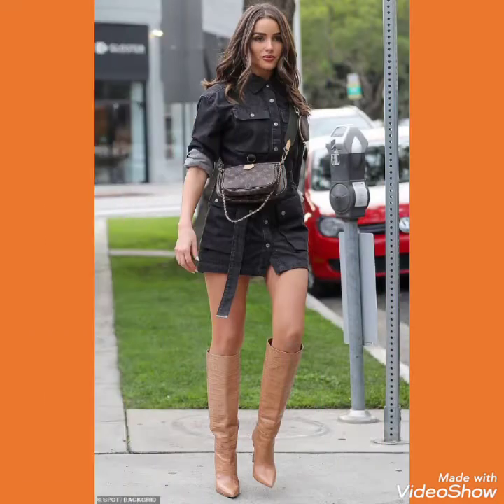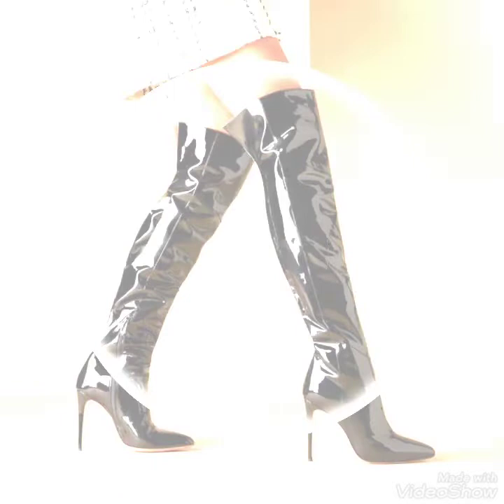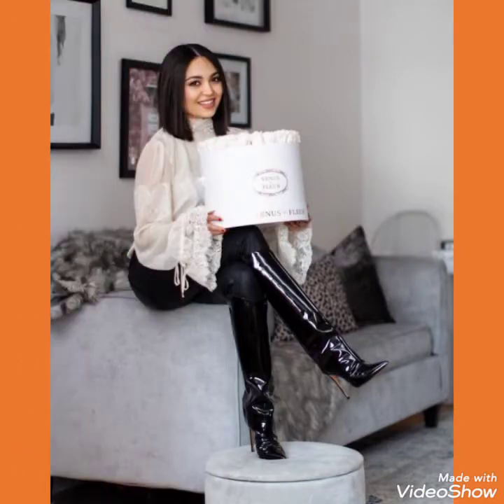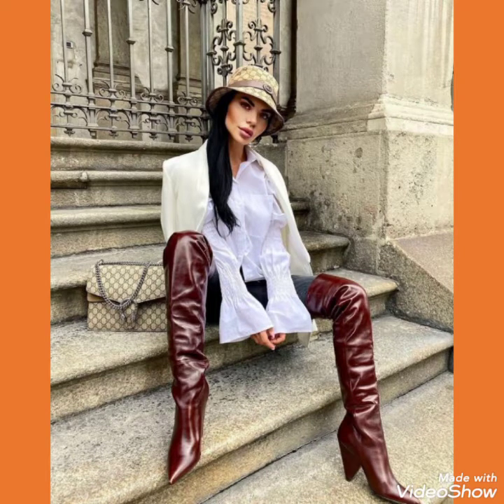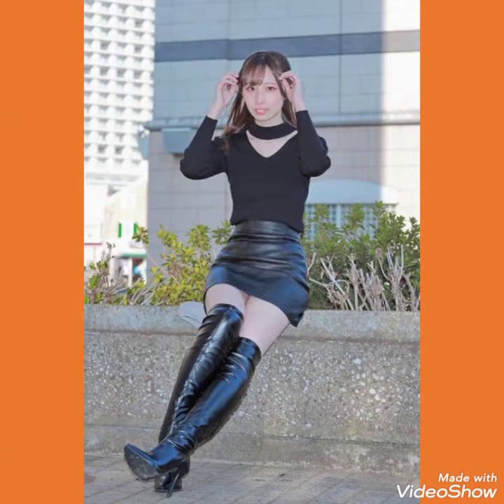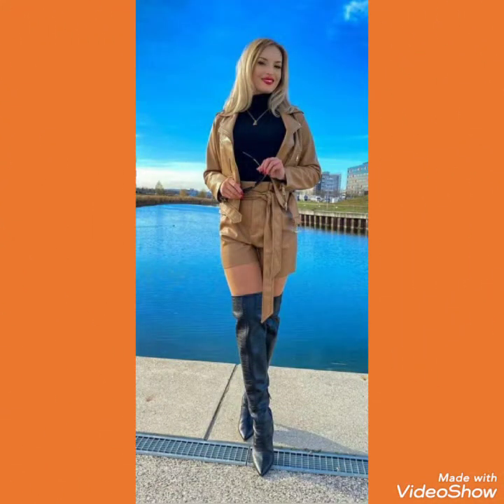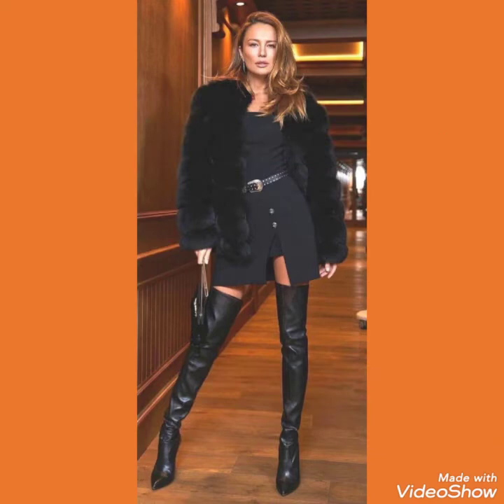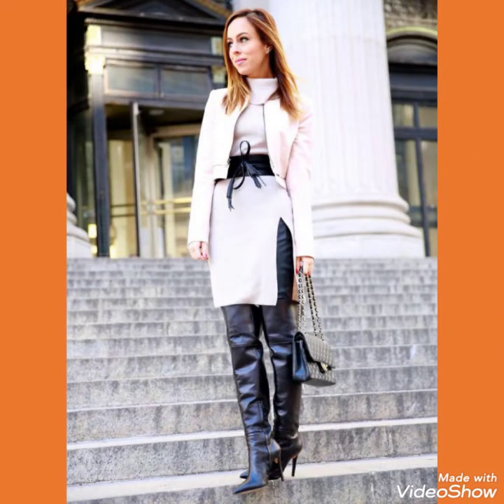Latex & leather thigh high boots of different color & designs amazing collection 2021